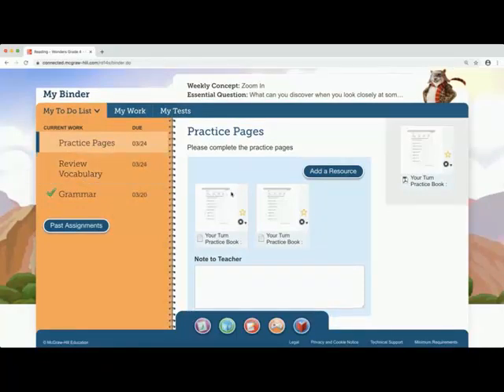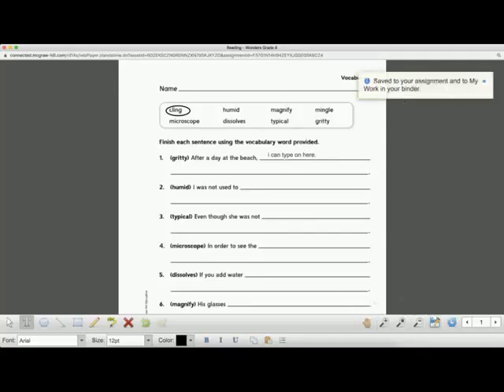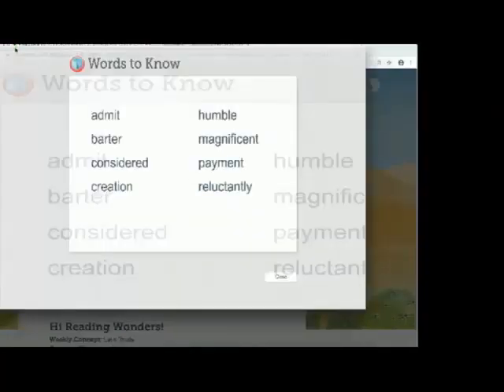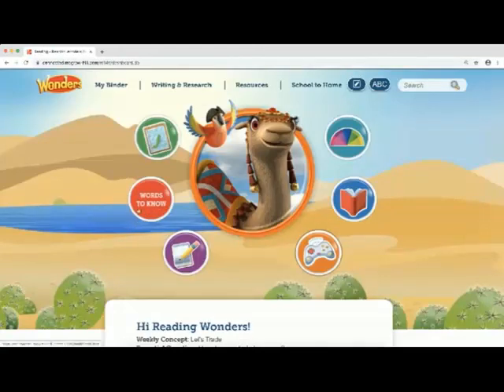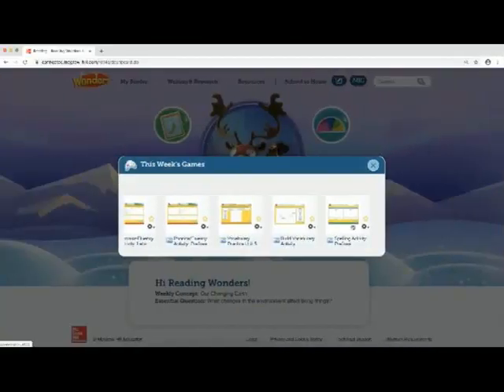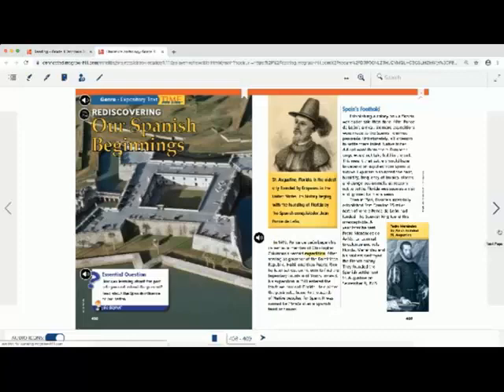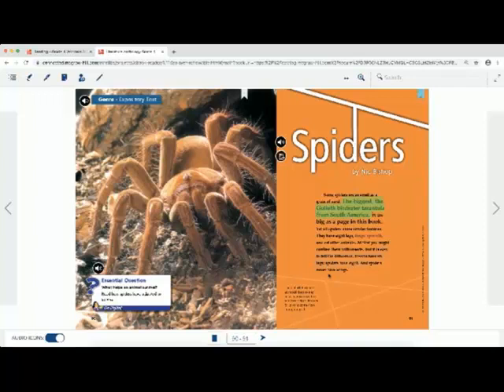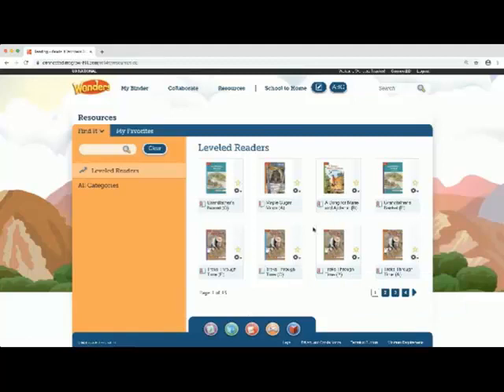Wonders Grades 3 - 6 To Do List, Vocabulary, Games, Read: Parent Support